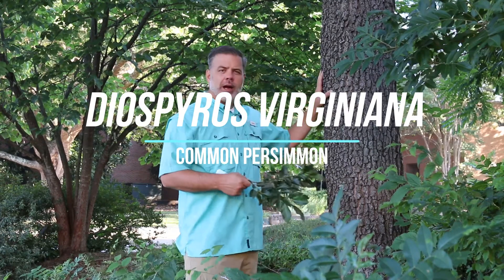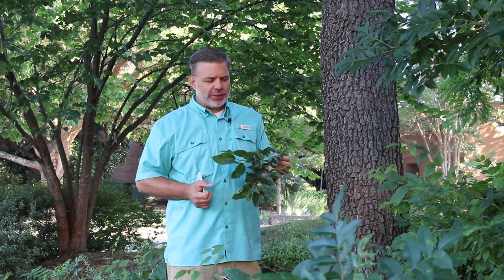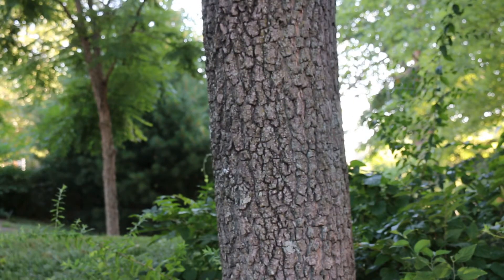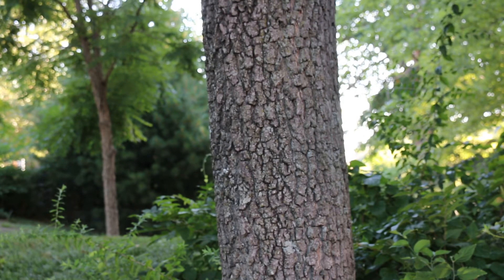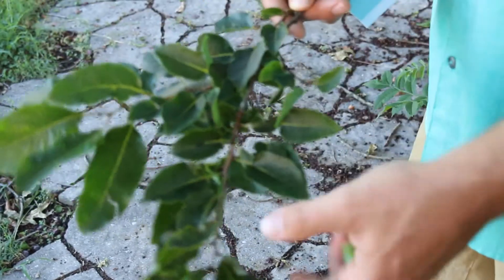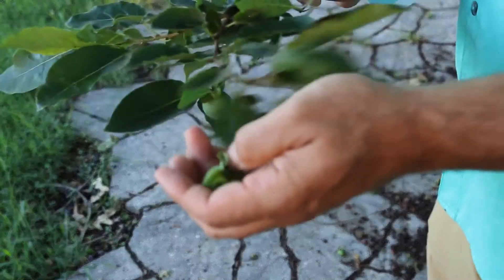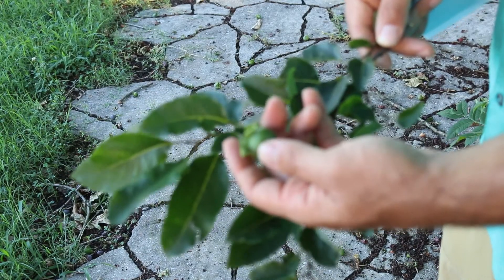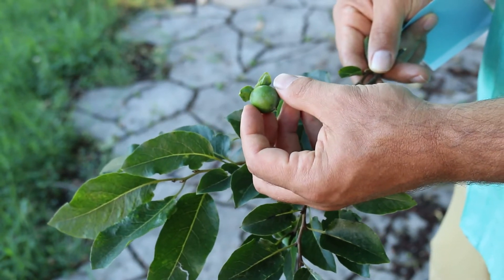Common persimmon (Diospyros virginiana) - Plant Identification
Common name: Common persimmon
Scientific name: Diospyros virginiana